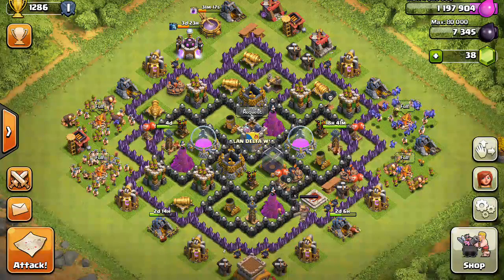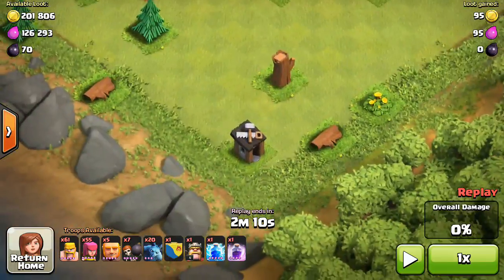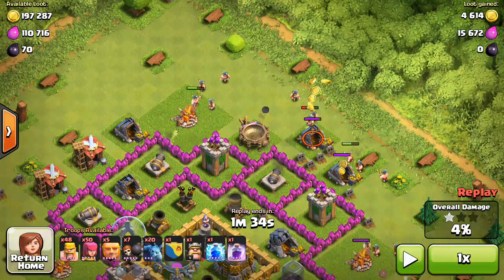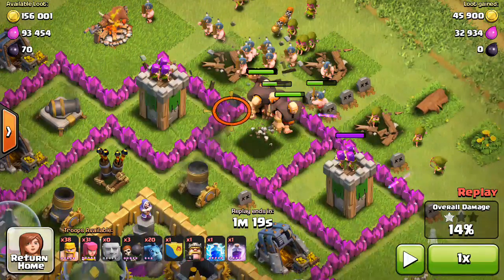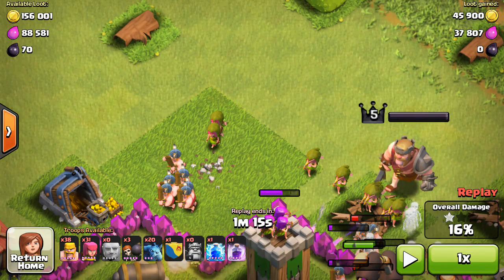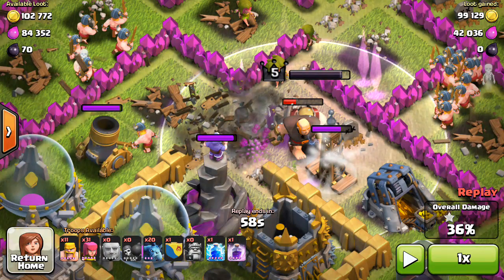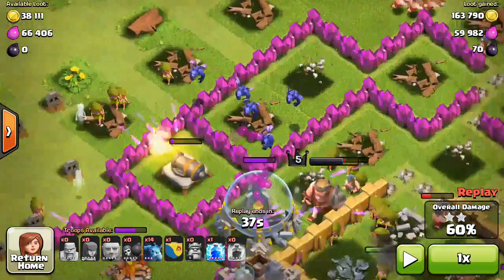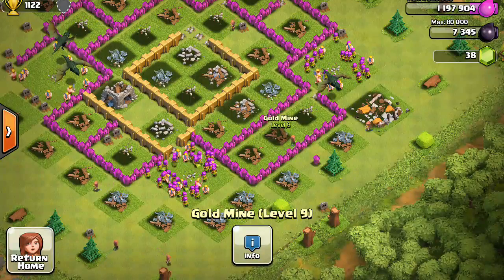Giant Wall BAM (with Barbarian King)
Same attack strategy as my last video with a play-by-play.  This includes my level 5 Barbarian King and a Rage Spell.